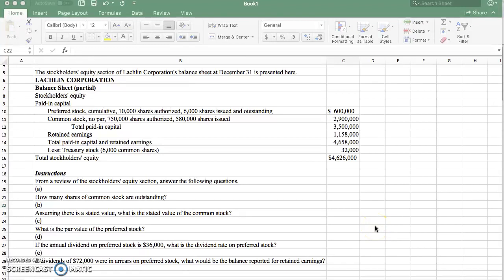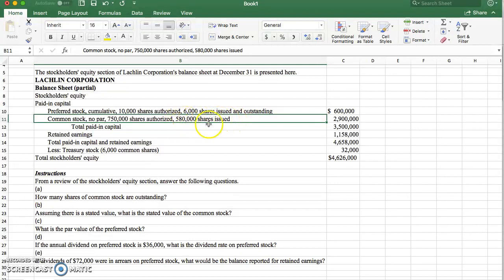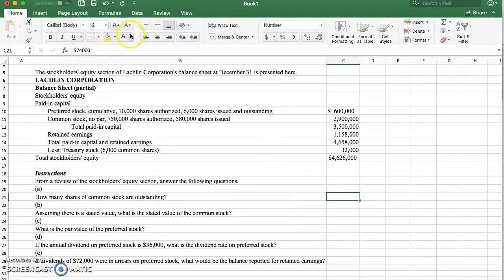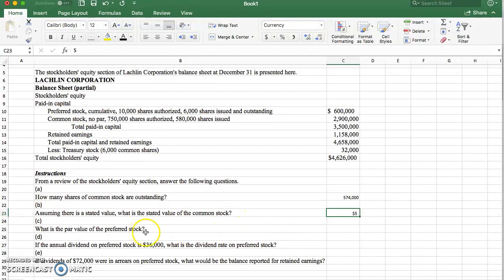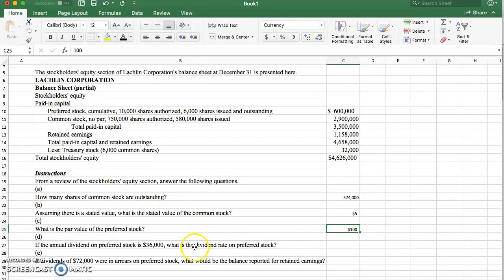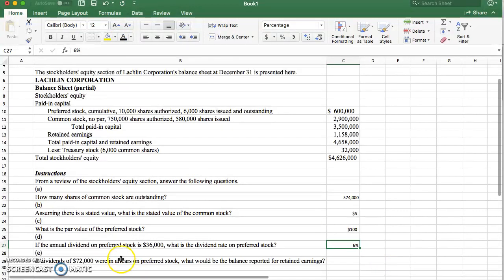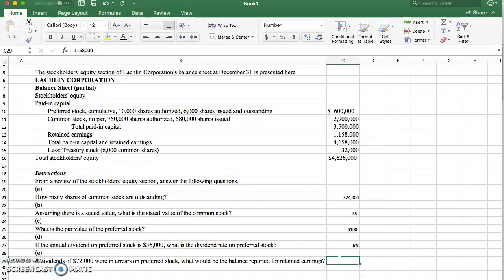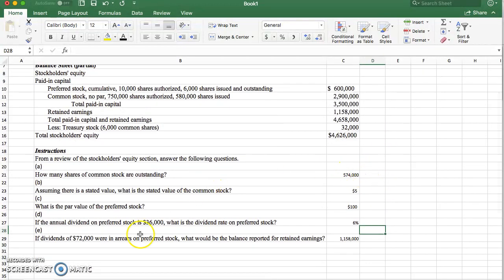Exercise 4 Chapter 11